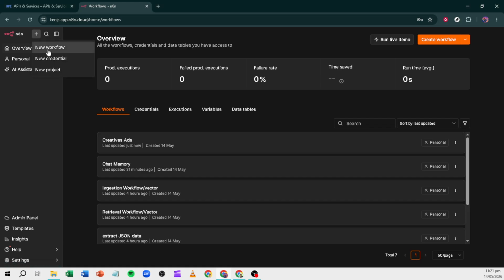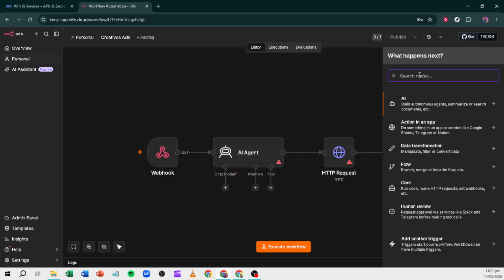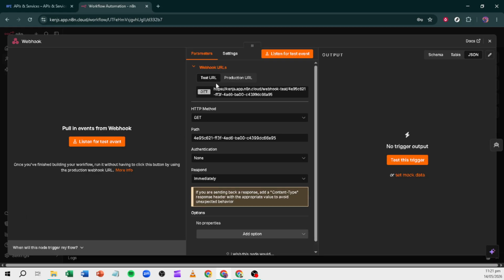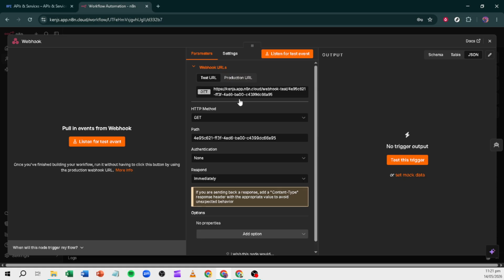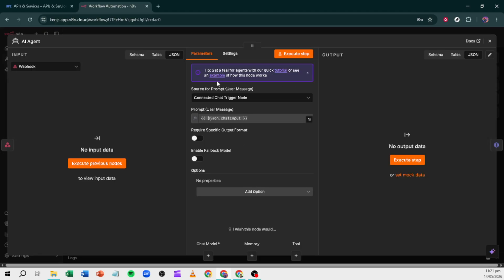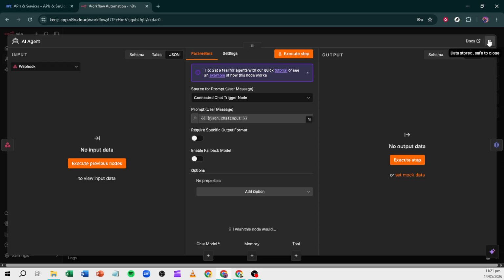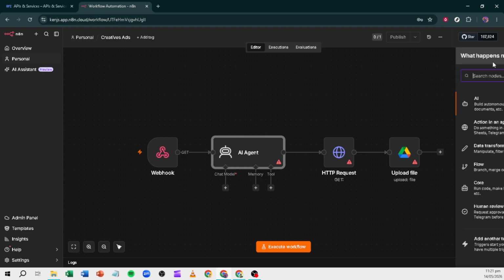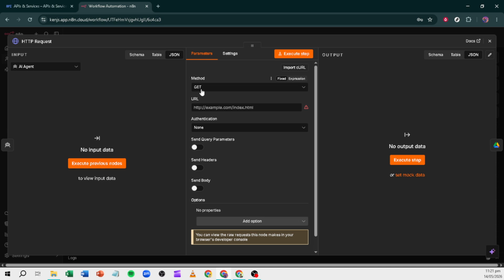How to Create ad Creatives with AI Agent in n8n [2026 Guide]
In today's video we cover: n8n AI ad creatives, AI ad creative generator, n8n tutorial, create ads with AI, n8n AI automation, AI marketing automation, ad creative automation, n8n workflow, AI agent in n8n, Facebook ad creatives AI, generate ads with n8n, n8n beginner tutorial, n8n 2026 guide, AI copywriting automation, automate ad design, no code AI marketing, OpenAI n8n workflow, social media ad generator, AI content creation, marketing automation tutorial, nn8 tutorial, n8n workflows, AI advertising tools, GPT ad generator, automate creative production